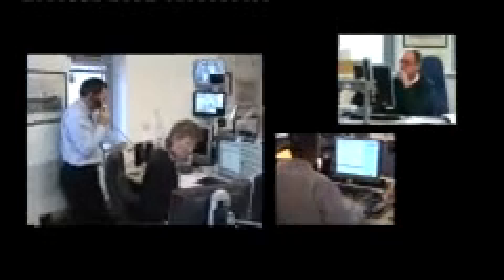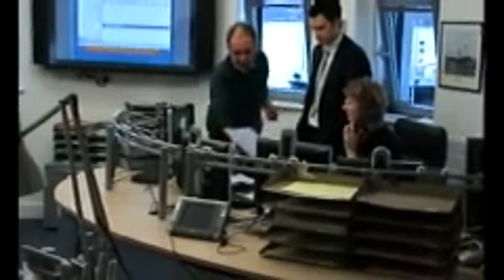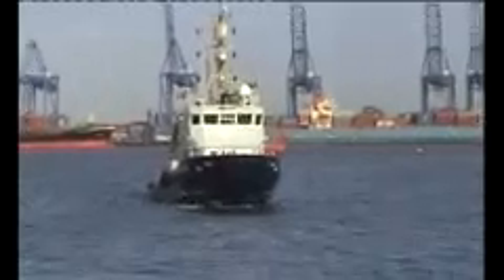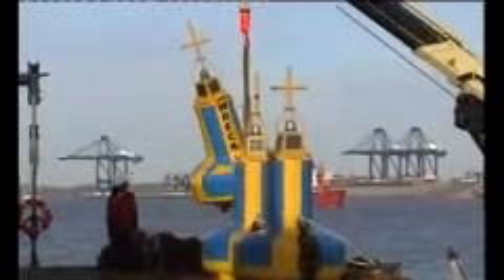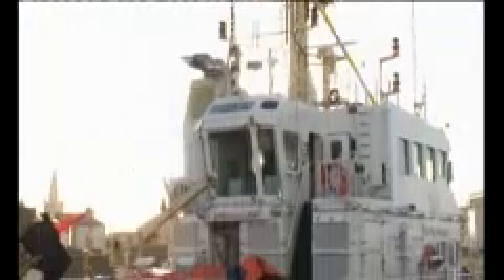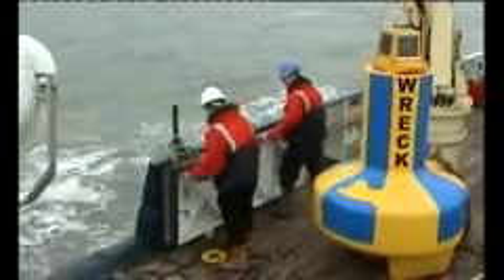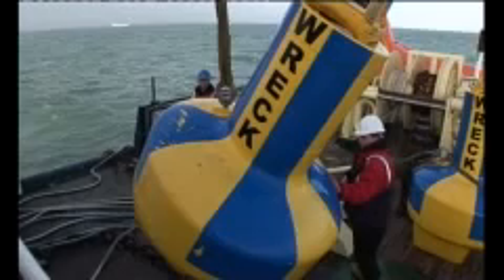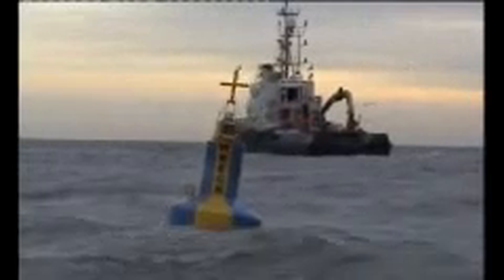THV Alert & the Emergency Wreck Marking Buoy.wmv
THV Alert demonstrates laying an emergency wreck marking buoy